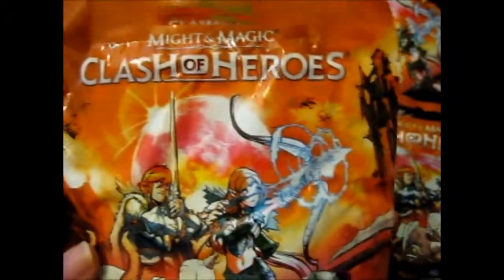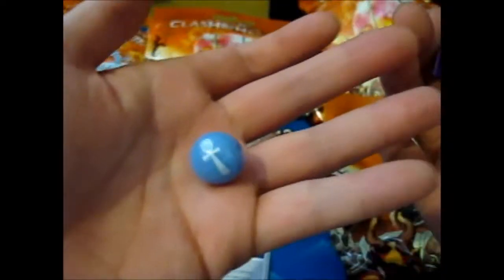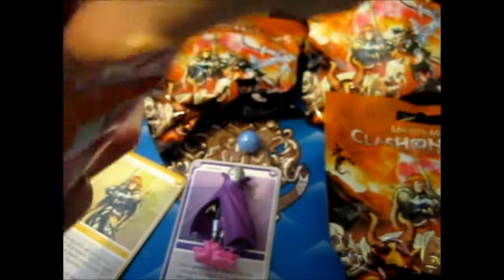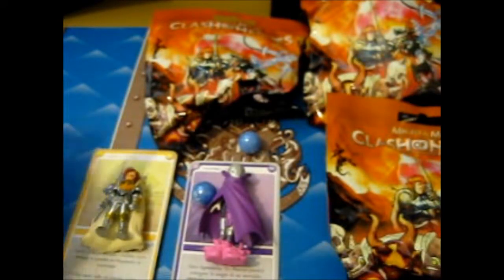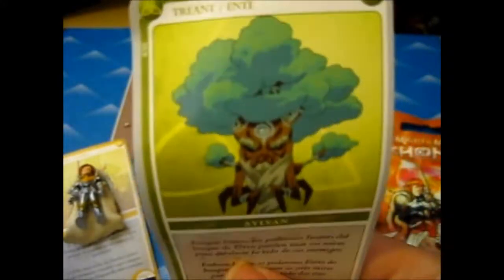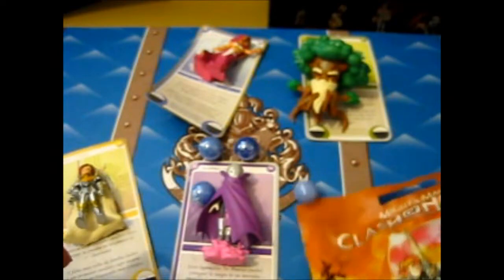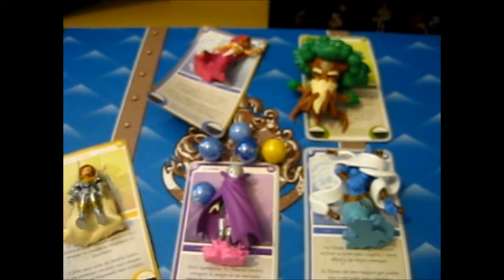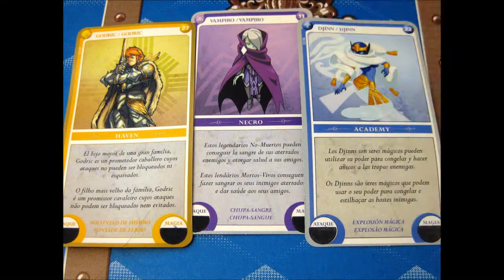Might & Magic ~ Clash of Heroes Blind Bags Box 2 Part 6